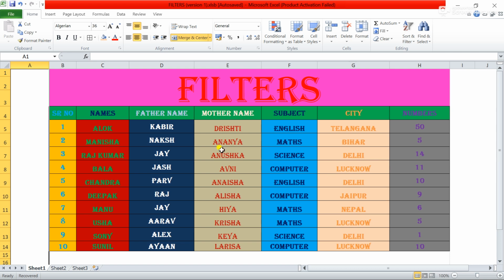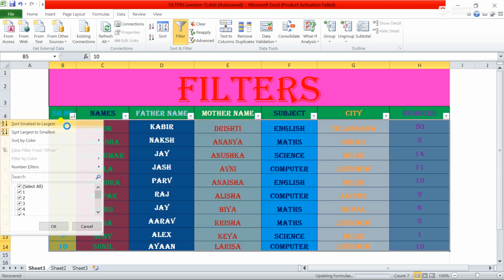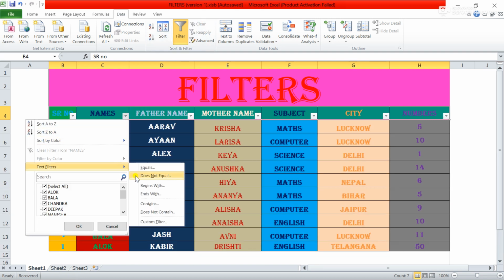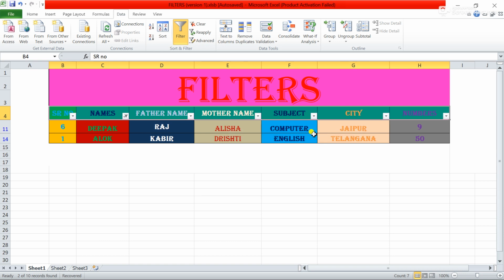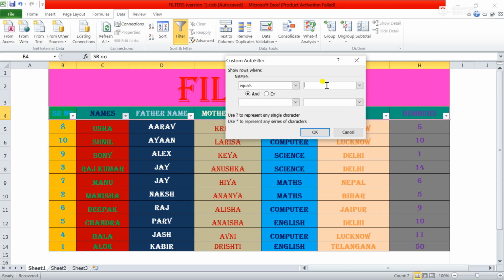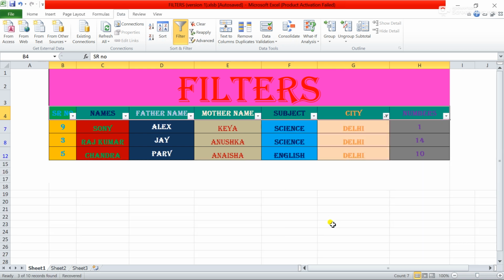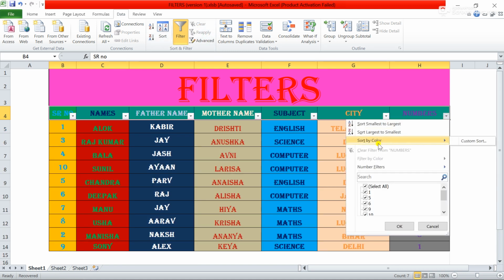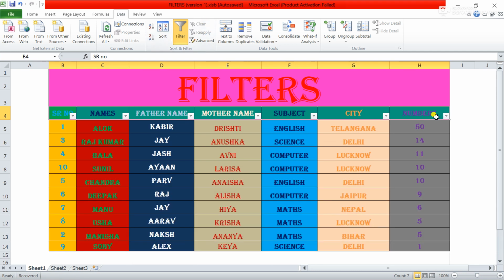How to use filters in Ms excel | Easy ways to use Filters in Ms Excel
Guy'z in this video i have explained data filter option in detailed for my excel basic learners if you find this video is useful you know what you are going to do for it. of-course hit the like button ..
* Filter in excel
* Data tab filter option
Cs complete knowledge#How to use filters in ms exce#